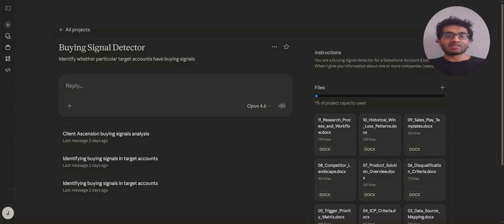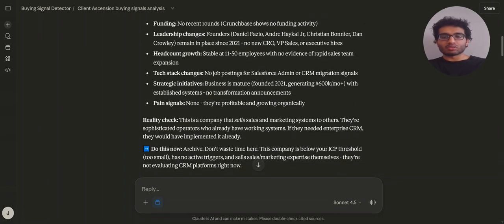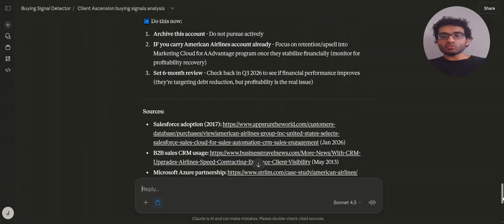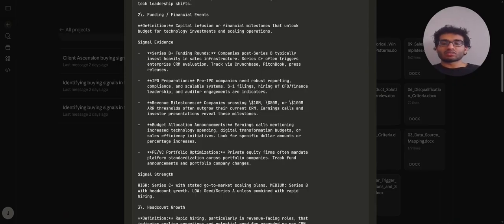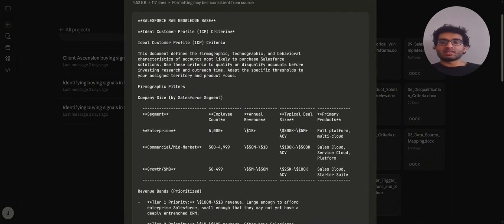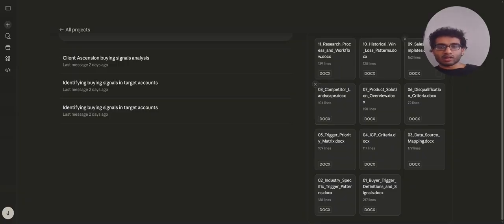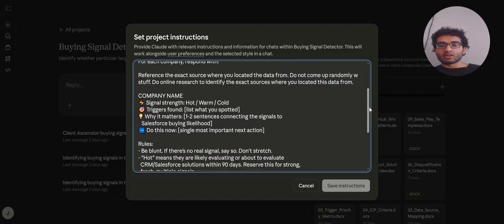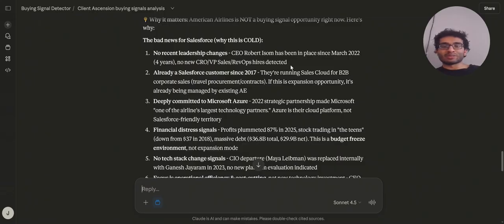Building An Claude AI Copilot that Detects Buying Signals on Autopilot